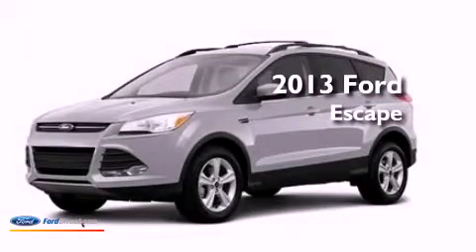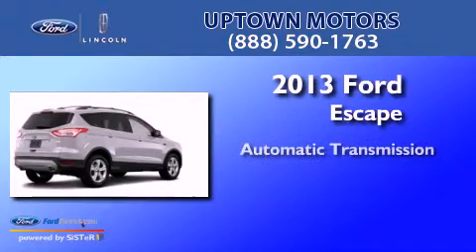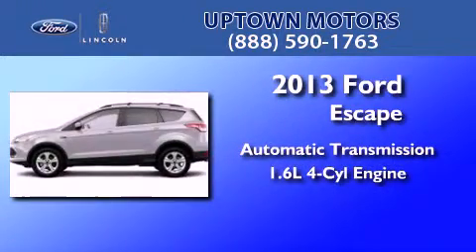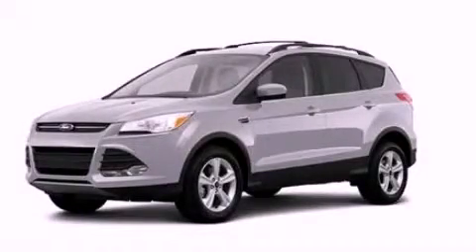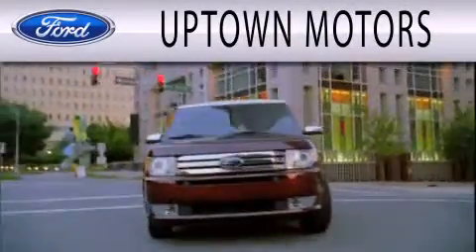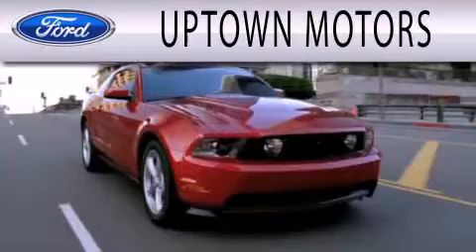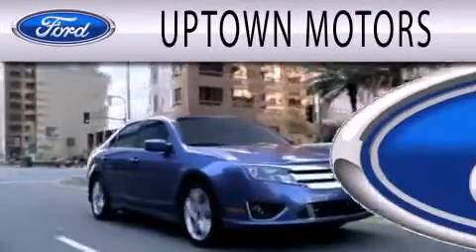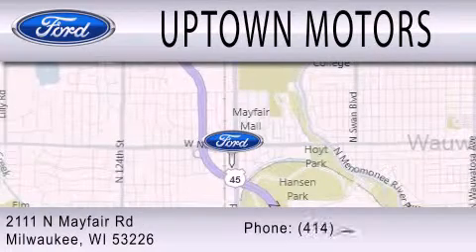2013 Ford Escape Milwaukee WI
Year : 2013
 Make : Ford
 Model : Escape
 Engine : 1.6L I4 16V GDI DOHC TURBO
 Trans . : 6-SPEED AUTOMATIC
 Exterior : INGOT SILVER

 Interior : CHARCOAL
 Stock : 13-102ES